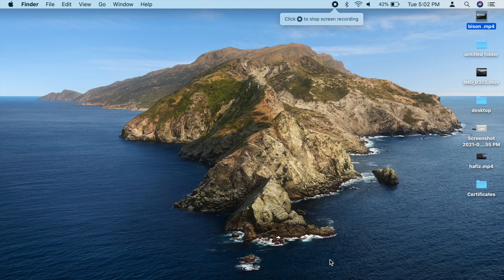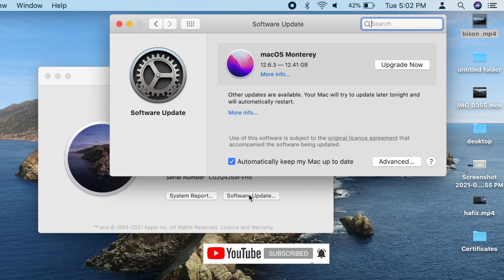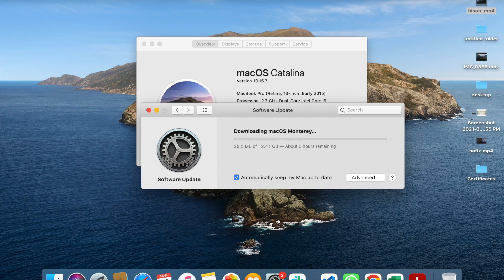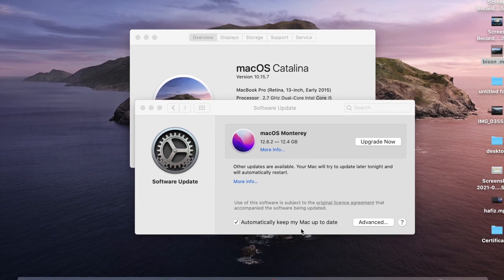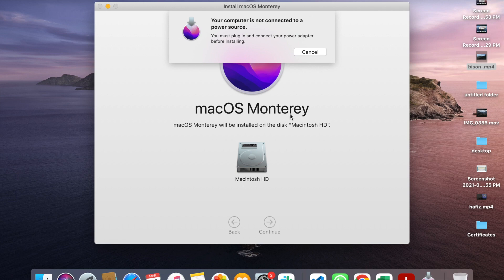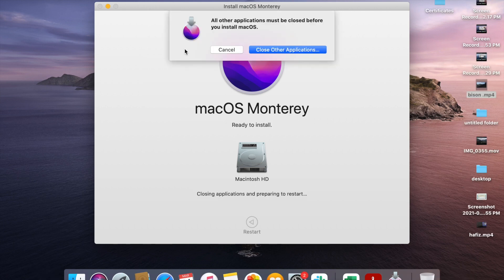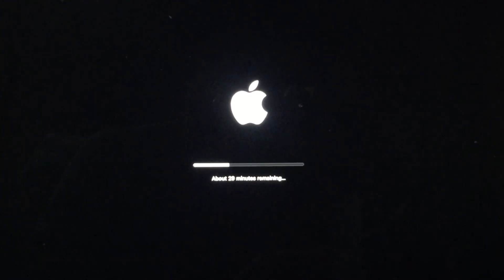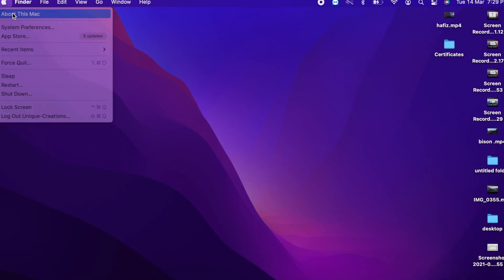easy upgrade macOS from catalina to monterey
Step by Step upgrading mac os from Catalina to  Monterey on any macbook